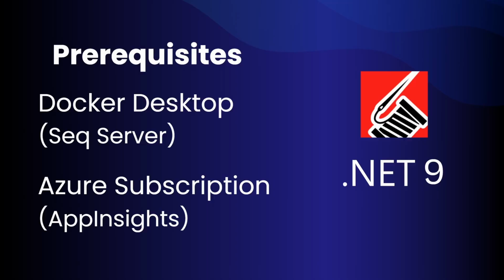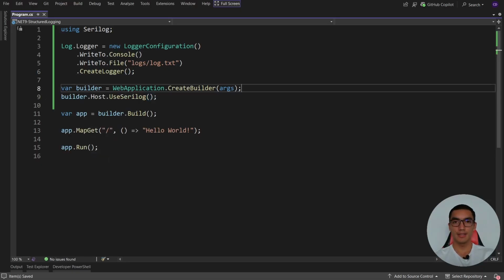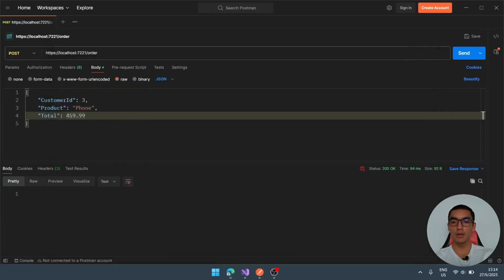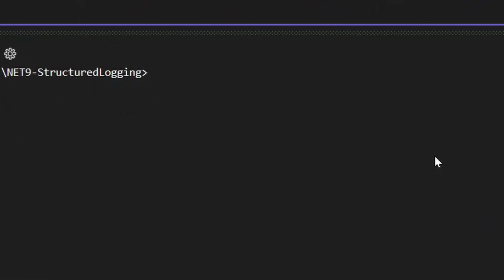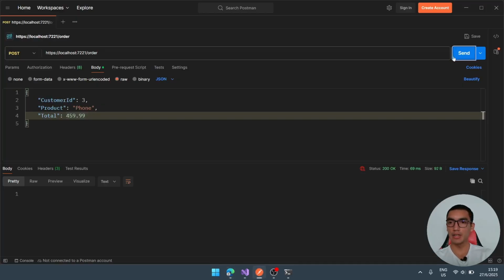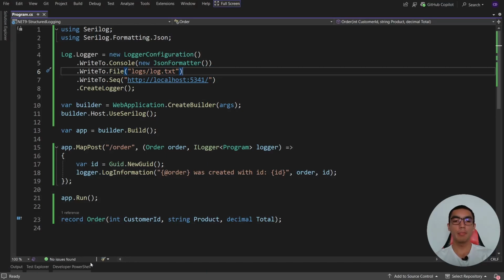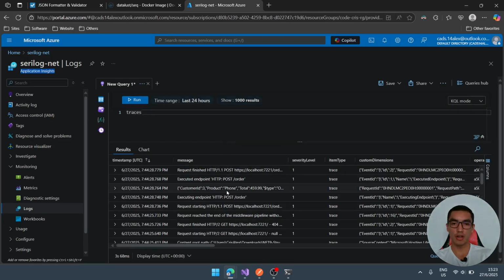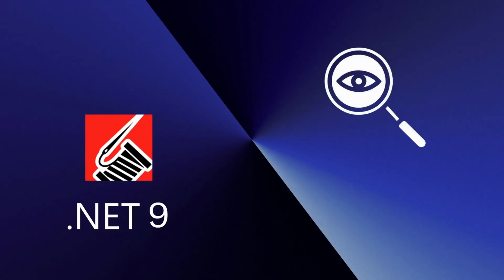Master .NET9 Serilog: Structured Logging for Production with Seq & AppInsights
Timeline
0:00 - Intro
0:21 - Serilog Config
0:45 - Structured Logging
4:56 - Seq Sink
8:28 - AppInsights Sink
11:33 - Conclusion